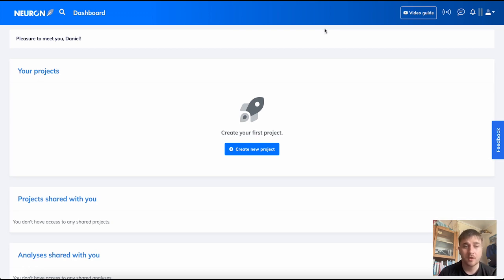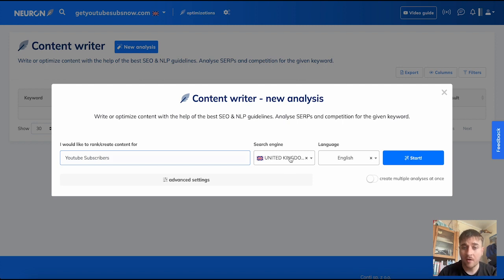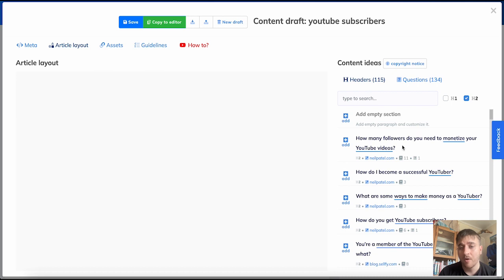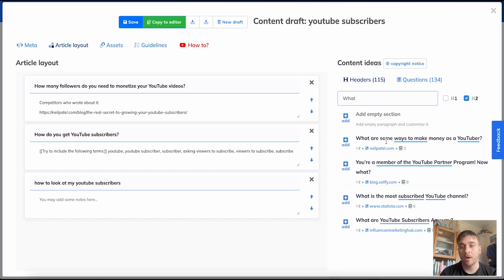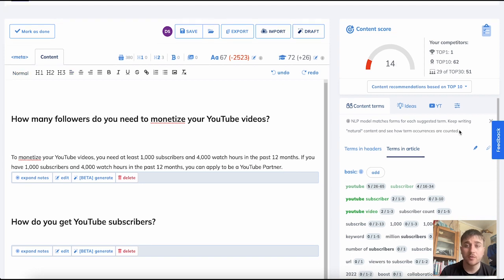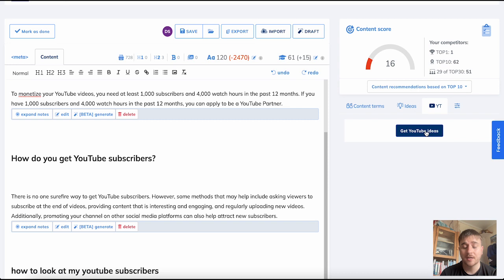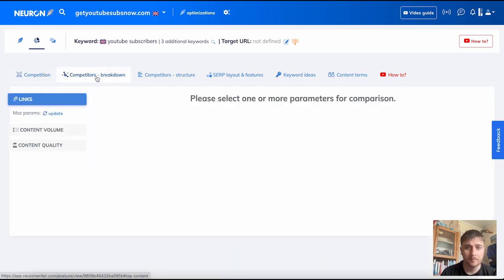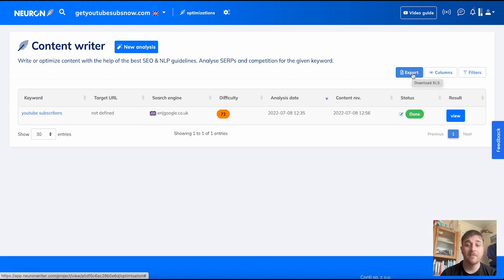NeuronWriter Review - Watch Me Write With NeuronWriter [LIVE]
NeuronWriter Review: In this NeuronWriter demo, I'll be walking you through..

1. Begin with quick research.
All you have to do is provide the target keyword.
Neuron analyzes your competitors' best content and suggests what ideas to cover & what Google users are looking for.

2. Build semantic document structure.
Neuron includes a built-in draft generator for creating article layouts. Quickly add the ideas to your content draft and rearrange them.

3. Start paragraphs with the help of GPT-3.
AI will help you generate the beginning of a paragraph or develop your statement.

4. Write semantically rich SEO-optimized content.
Discover the best keywords for your topic.

5. Share with your colleagues.
Invite your team to contribute to a project. Join forces with as many coworkers as you want!
Requires tier 3 (3 codes).

6. Export, publish and enjoy the results!
Easy exporting will allow you to simplify the publishing process and get quick results.

🕐Chapters🕐
0:00 NeuronWriter rEVIEW
0:10 NeuronWriter Discount
0:25 Creating a Project
04:00 SEO Demo
05:40 Top Analysis Demo
06:25 Comments Demo
06:50 My Thoughts